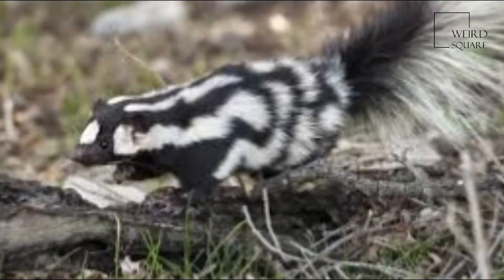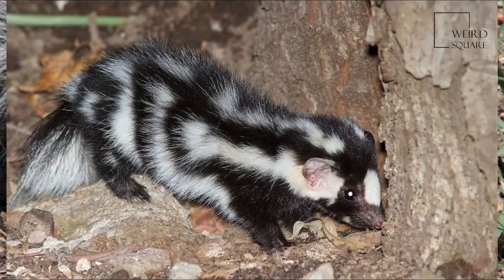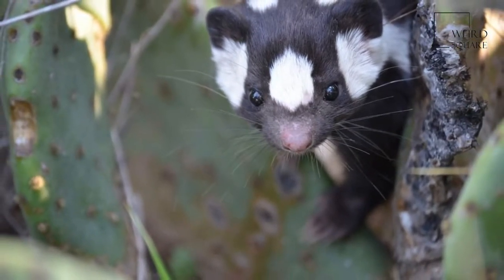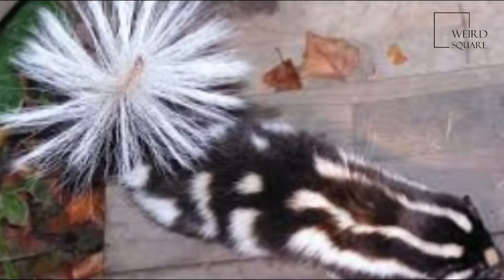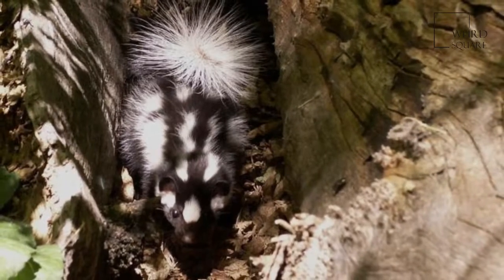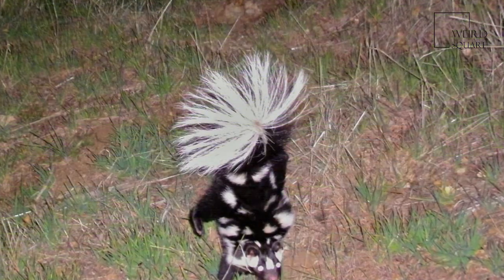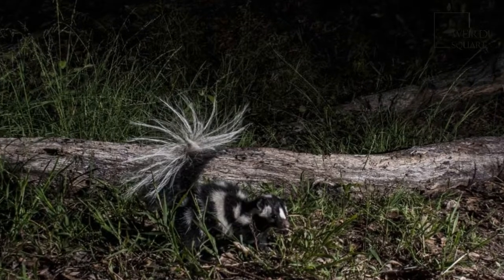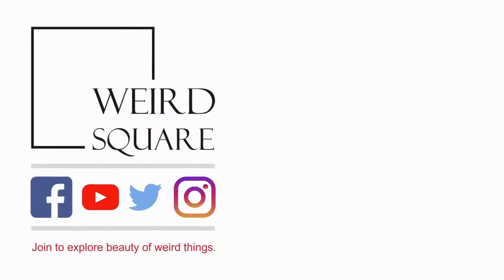Interesting facts about spotted skunk by weird square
The western spotted skunk  is a spotted skunk of the west of North America
With a total length of 35–45 cm (14–18 in), the western spotted skunk is smaller than the striped skunk (Mephitis mephitis). Males, which weigh 336 to 734 g (11.9 to 25.9 oz), are significantly heavier than females, at 227 to 482 g (8.0 to 17.0 oz), but only about 6% longer, on average. The adult is boldly striped black and creamy white, with three longitudinal stripes on each side of the front part of the body, and three vertical stripes on the hind-parts. One pair of longitudinal stripes runs either side of the spine, with the second pair running over the shoulders, and extending forward onto the face. The third pair is lower over the shoulders, and curves downward at the middle of the body to form the first pair of vertical stripes. Behind this, the second pair of vertical stripes rise from the knees to the rump, while the final stripes are often little more than spots.
The ears are short and rounded, while the face is marked with a white spot between the eyes, and a white patch below each ear. The animal has a conspicuously large, long-haired tail, measuring 10 to 16 cm (3.9 to 6.3 in). The hair on the tail is mostly black, but is white at the tip, and sometimes also on the upper surface. The claws on the fore-feet are longer, and more curved, than those on the hind feet.
As with other related species, western spotted skunks possess a pair of large musk glands that open just inside the anus, and which can spray their contents through muscular action. The musk is similar to that of striped skunks, but contains 2-phenylethanethiol as an additional component, and lacks some of the compounds produced by the other species. These differences are said to give western spotted skunk musk a more pungent odor, but not to spread as widely as that of striped skunks Animal planet | Discovery | Netflix | Documentary | Animal World